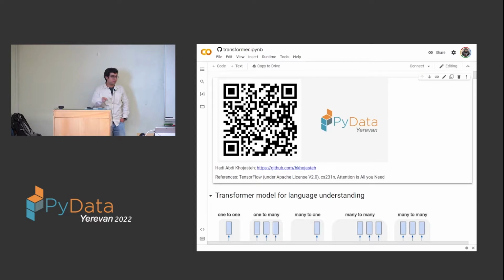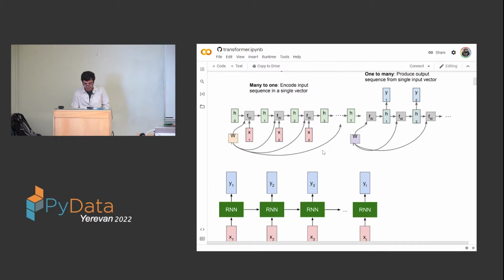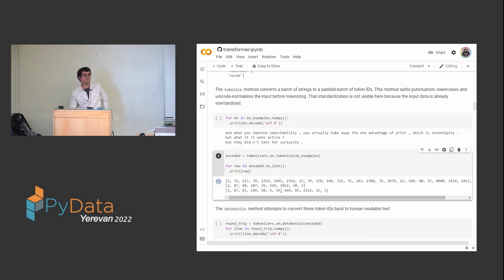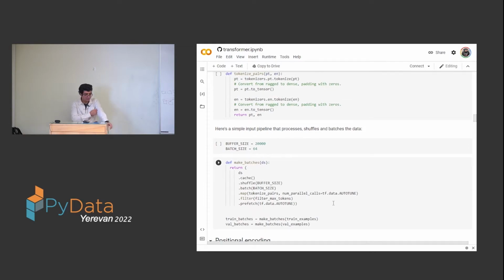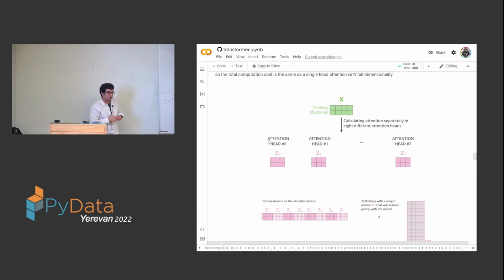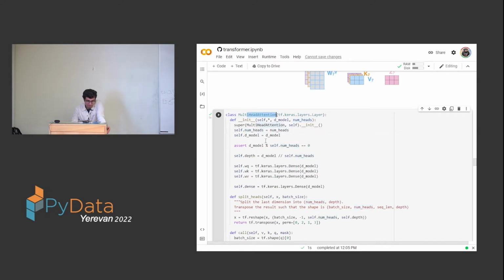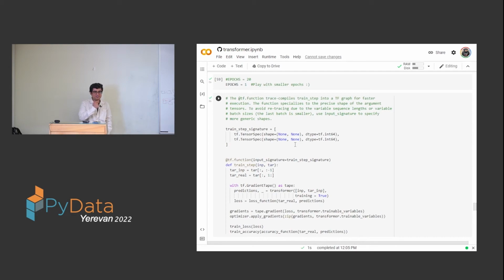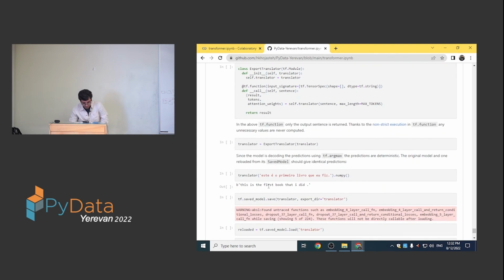Hadi Abdi Khojasteh - Sequential Attention-Based Neural Machine Translation | PyData Yerevan 2022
Hadi Abdi Khojasteh Presents:

Sequential Attention-Based Neural Machine Translation

The sequence-to-sequence models can be augmented using an attention mechanism. This algorithm will help your model understand where it should focus its attention given a sequence of inputs. This tutorial will introduce you to sequential and attention models by utilizing the neural machine translation (NMT) model implementation from scratch. Several sequence-to-sequence architectures will be presented under the attention models, including basic models, and intuitions under the attention model. We will then implement the model step by step together and see whether we can figure out the kind of model to translate (or transform) sequences of data such as texts and speech.

00:00 Welcome!
00:10 Help us add time stamps or captions to this video! See the description for details.